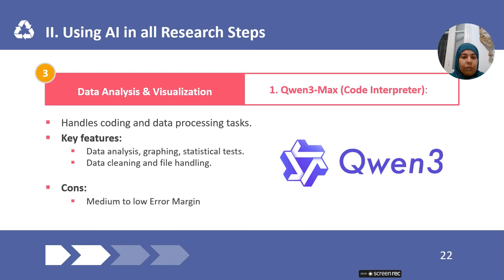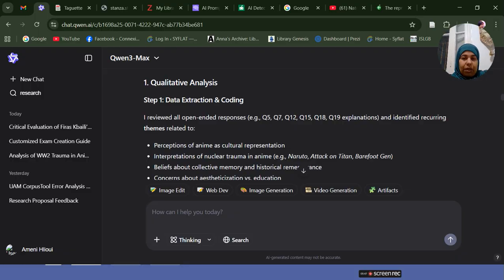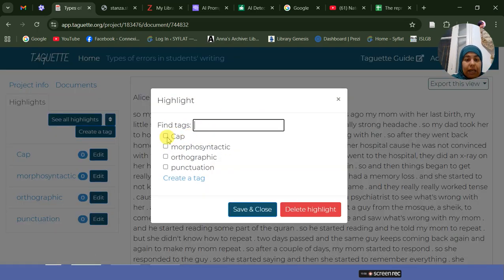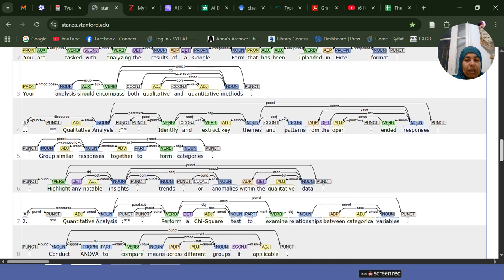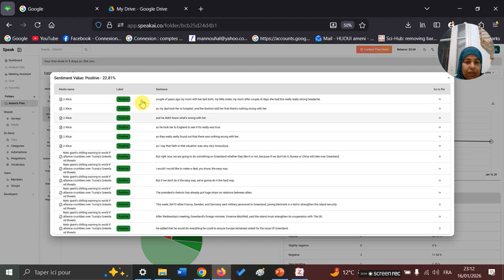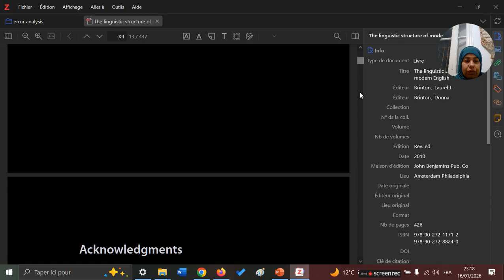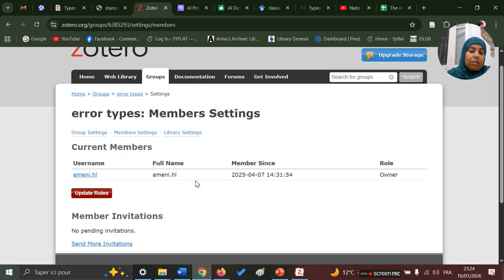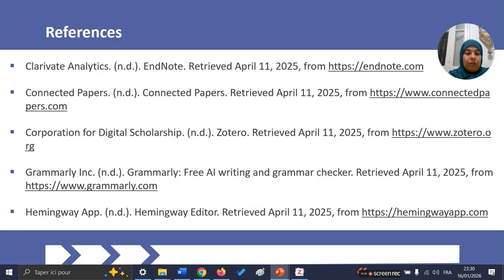SYFLAT Workshop on Using AI in research part 2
This part of SYFLAT Workshop in Using AI tools covers:
 (Qwen3, Taguette, Stanza and Speak AI)
- Citation & Reference Management
 (Zotero)
- Challenges, ethical, legal and Practical Considerations of using AI
- Conclusion